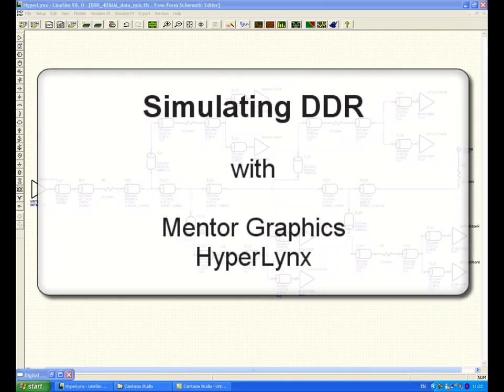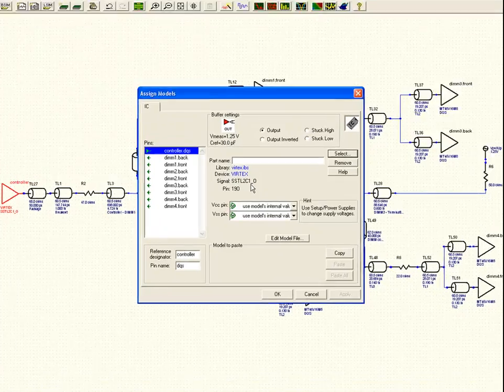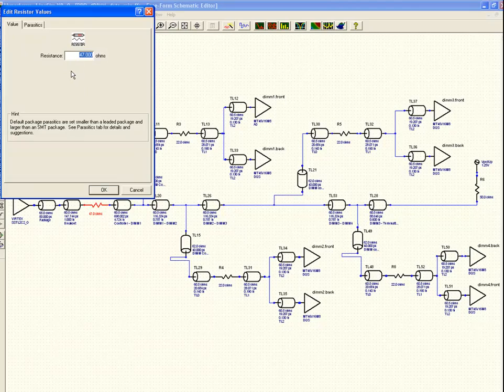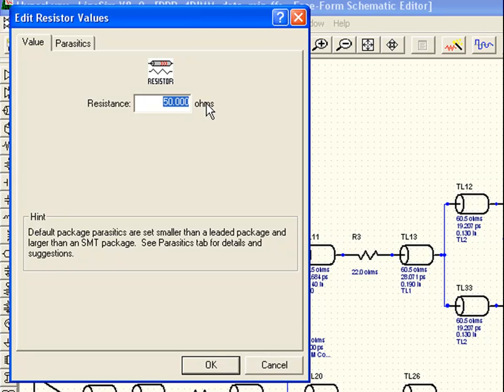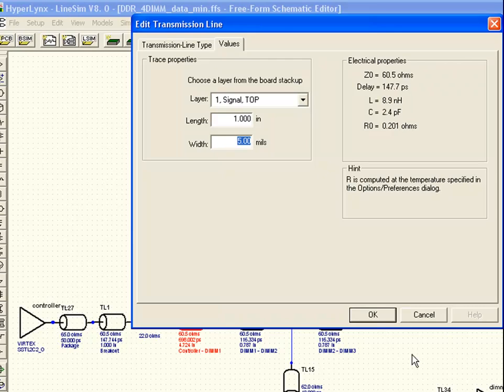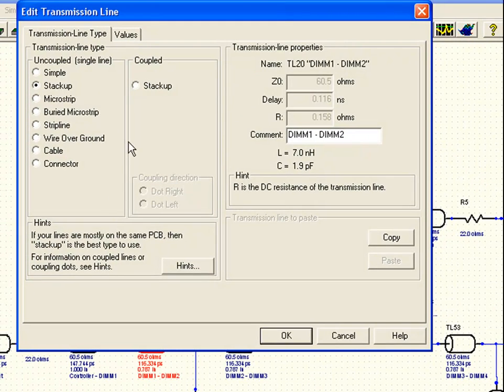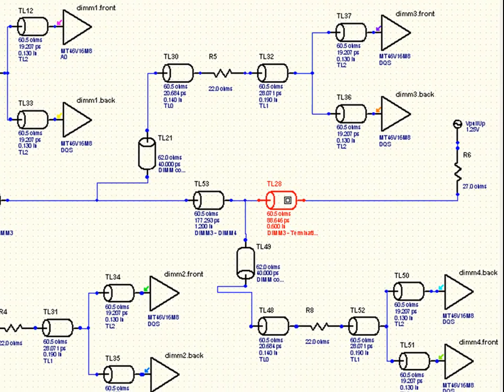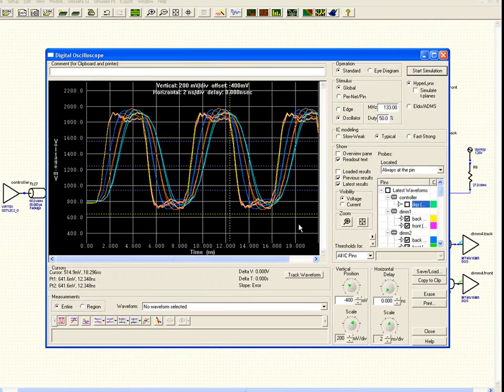DDR Simulation with Hyperlynx - Mentor Graphics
See how you can simulate DDR with Hyperlynx so you can get it right first time.